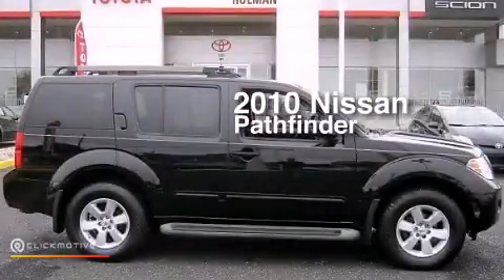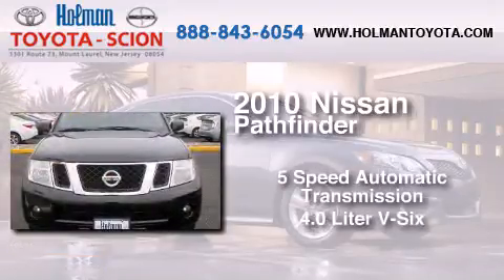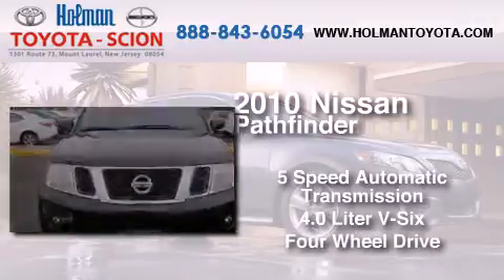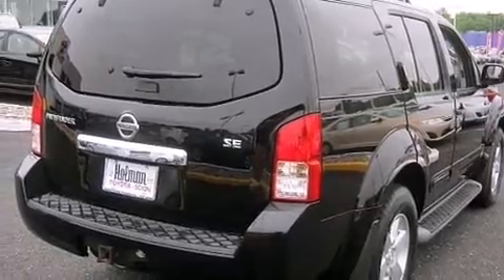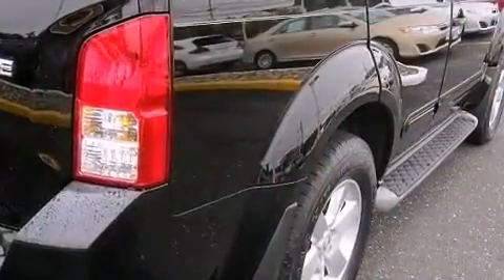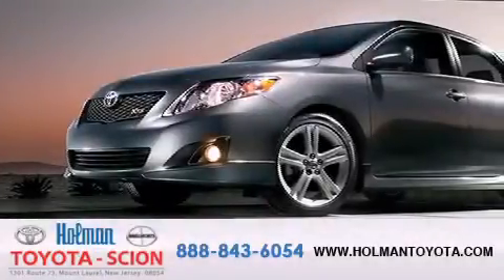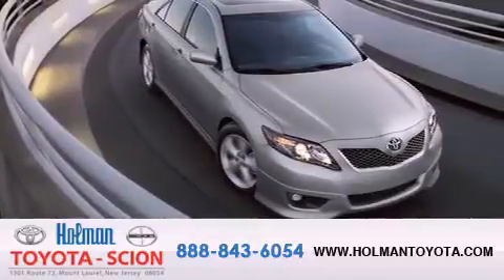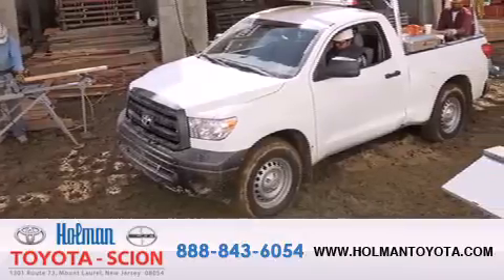2010 Nissan Pathfinder Mount Laurel NJ 08054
We've been honored to serve the Mount Laurel NJ area , we promise that your experience at our dealership will exceed your expectations ! Year : 2010 Make : Nissan Model : Pathfinder Engine : Gas V6 4.0L/241 Trans . : Automatic Exterior : Super Black Metallic Miles : 82,284 Stock : AC617873 Holman Toyota 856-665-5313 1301 Route 73 N Mount Laurel , NJ 08054